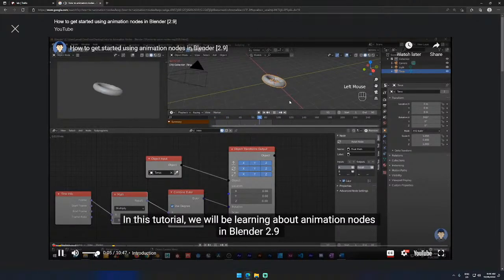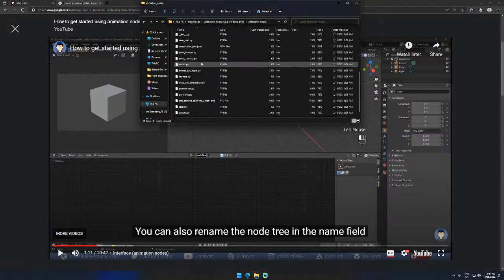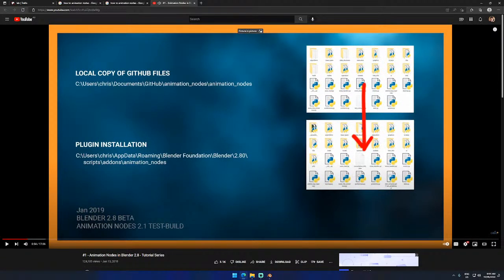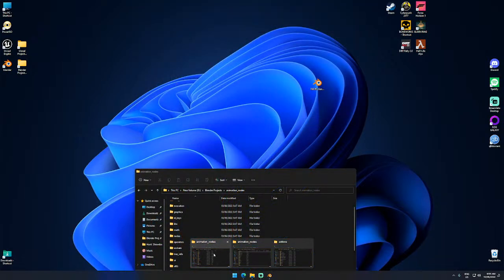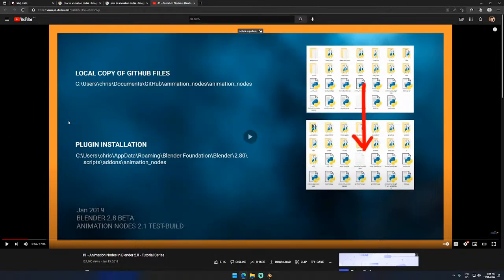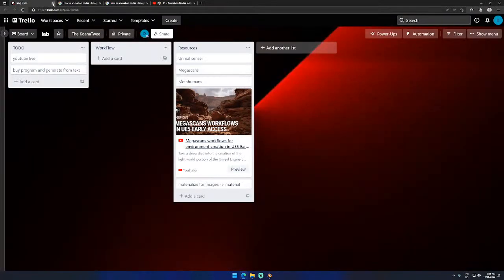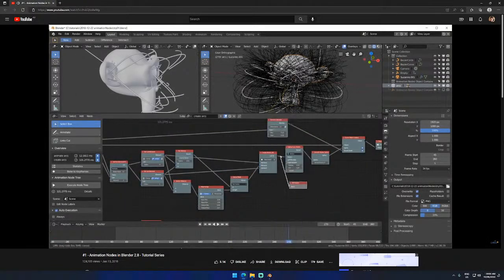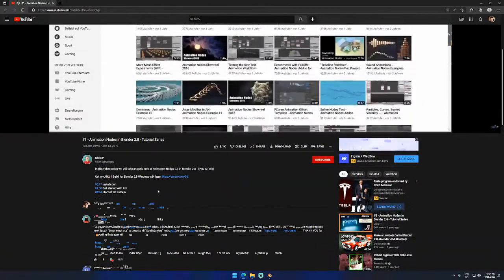Uncle's Lab - 10/6/22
Chill n Learn